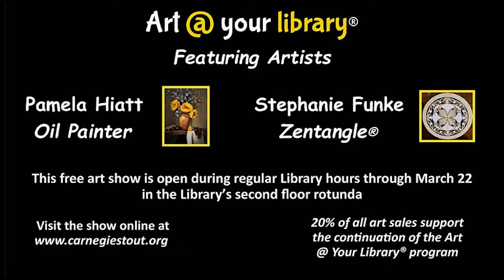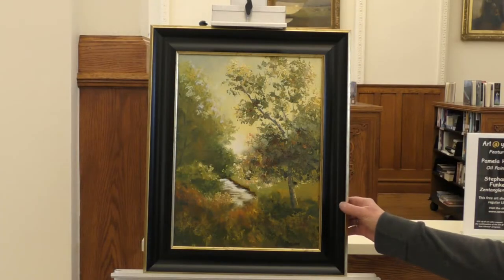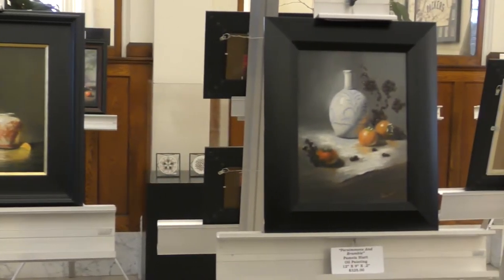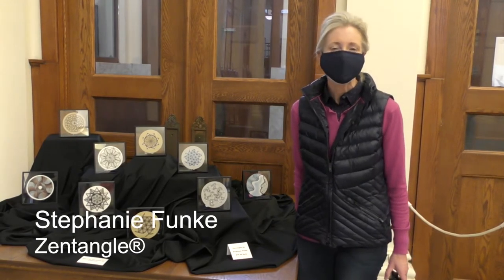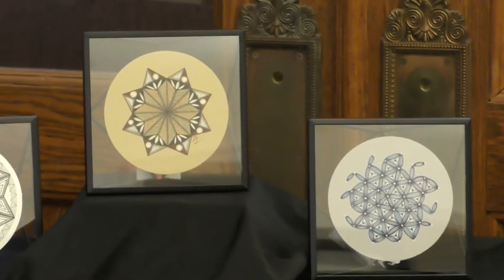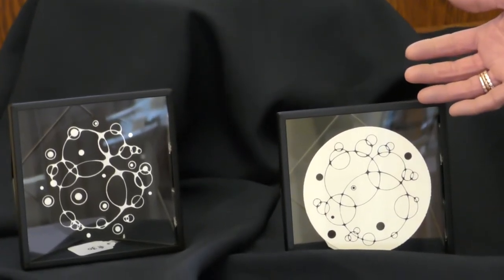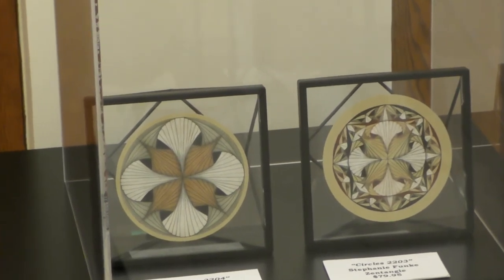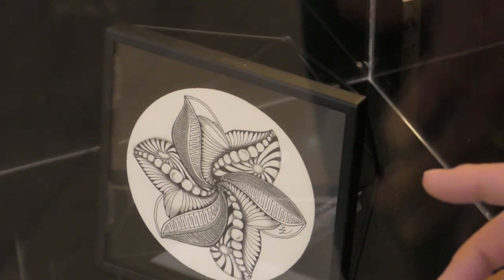Art @ Your Library February & March Show 2022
Every other month, the library features the work of local artists or a local artist group in the historic rotunda for the Art @ your library® exhibit. The exhibit is open to the public during regular library hours and works of art are also available for purchase.

Local artists who would like to showcase their work with Art @ Your Library can submit an application